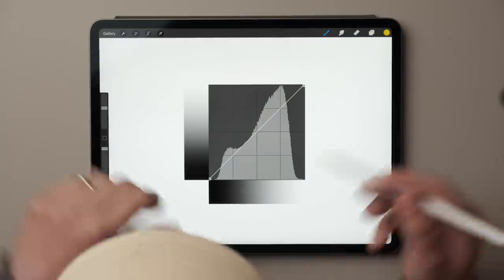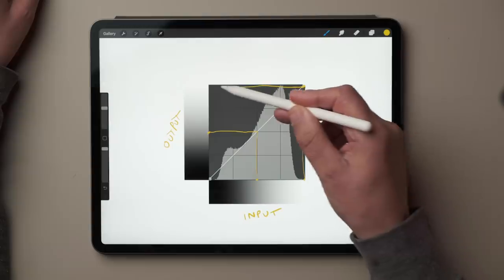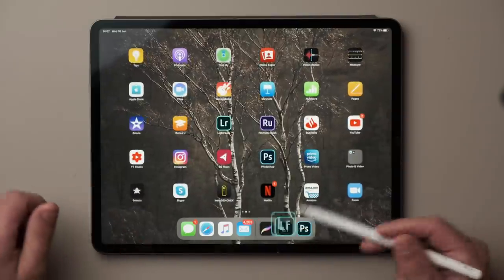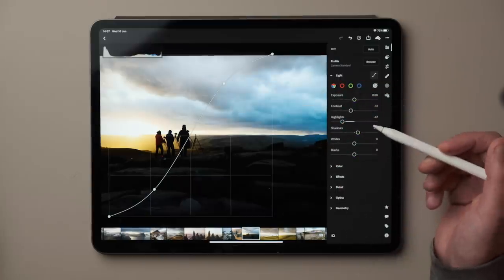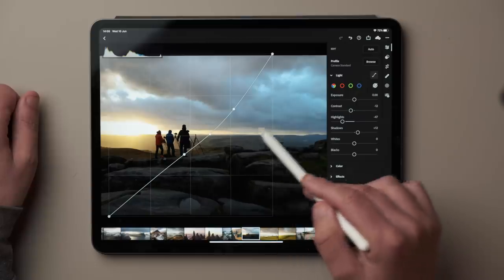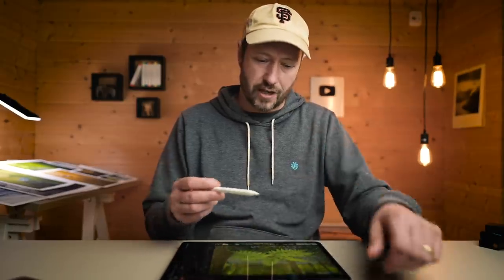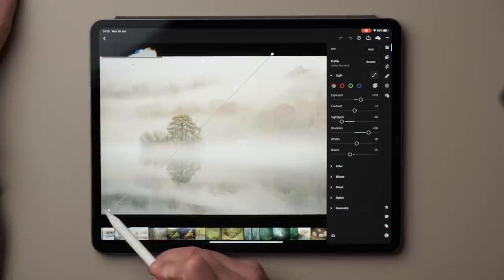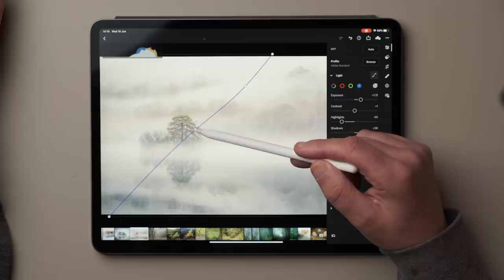Simple Guide to Lightroom CURVES | Photography Basics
I always used to struggle to understand the tone curve in Lightroom and Photoshop and then something clicked.  In this video I explain how and why you should use it.

Grab one of the last copies of my new book, VISTAS